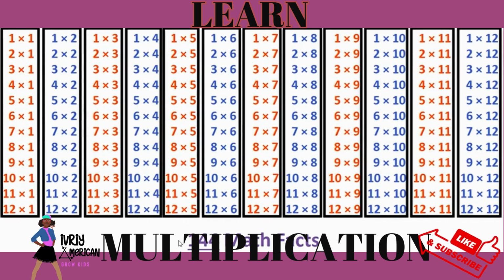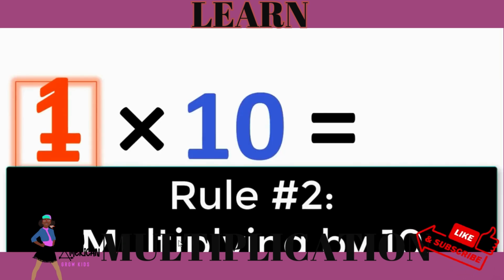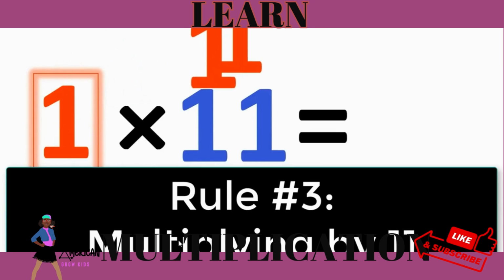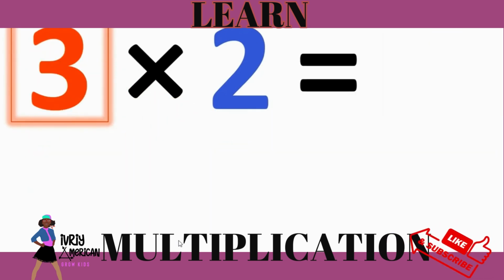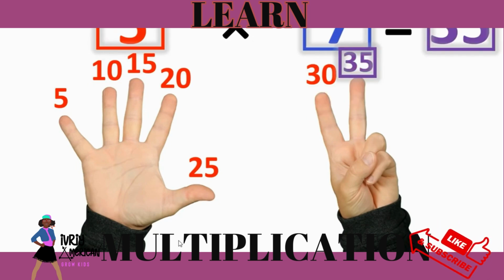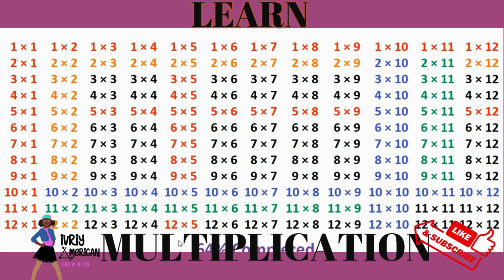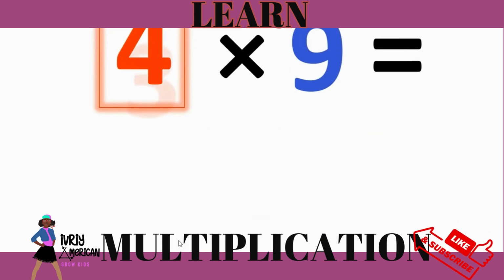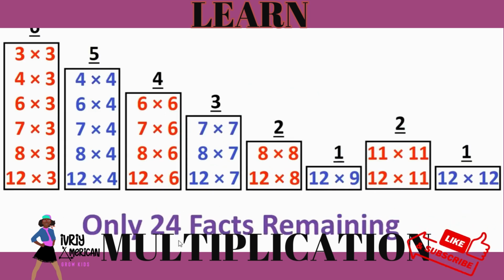Ivriy American: LEARN MULTIPLICATION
Empowering American families by blending generational wisdom with fresh, innovative perspectives to inspire financial literacy, successful entrepreneurship, and cultural connection. Our engaging content focuses on relatable stories, practical money tips, side hustles, career growth, small business strategies, and uniting diverse cultures to build a strong community. Perfect for modern Americans seeking motivation, empowerment, and actionable advice to achieve financial independence and create meaningful impact in their lives and communities.

By Learning & Mastering 6 Key Rules,  Students can now learn all 144 time tables from 1 to 12 in record time.

L I K E / C O M M E N T / S H A R E / S U B C R I B E

Shalawam, hálito, anyong haseyo, hola, and what’s up! Welcome to my world!

I’m so excited to share with you

for educational worksheets, learning activities, family management, natural health and gardening tips, tools, and products.

If you find it in your heart to help us be able to have more time to research, edit, and upload resources for the home curriculum and build-up of learning locations. All will be appreciated! Please only do this if you are willing and able.

Don’t forget to purchase our special calendar.

Ivriy American @USAHebrewlife

Send us something:
Temperance, Michigan 48182

Hey! Acorns makes it easy to save and invest. Join us and you'll get a free $5 investment! As a perk of referring users, we can get a reward too.

Join Robinhood with my link and we'll both get a free stock 🫱🏾‍🫲🏿

For an exquisite eating experience right at home believe in better as a member of Butcher Box with 100% grass-fed and grass-finished proteins free wings for life.

Hope you enjoy. Thawadah -Thank you -Shalawam